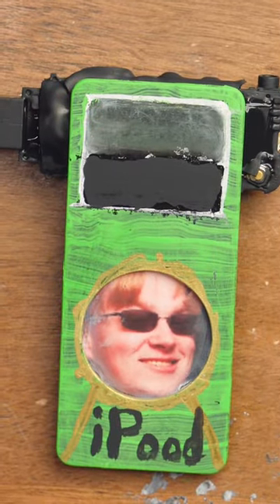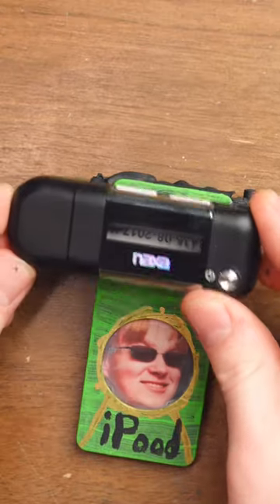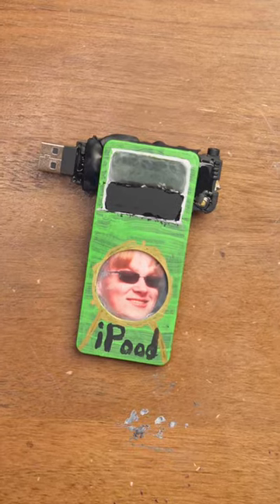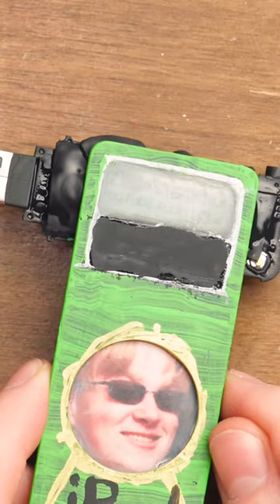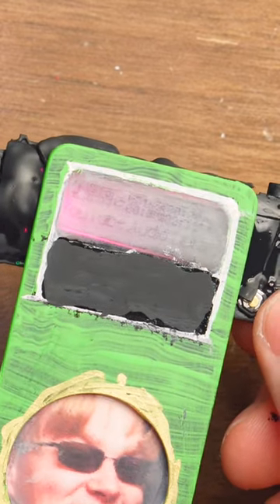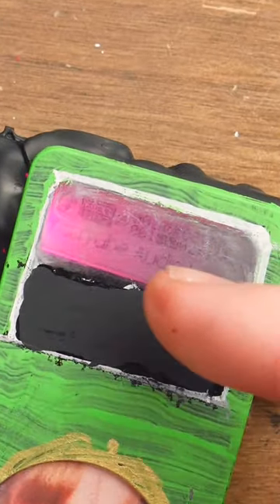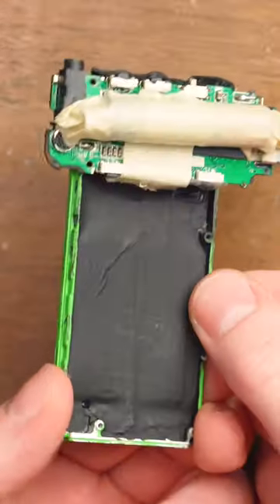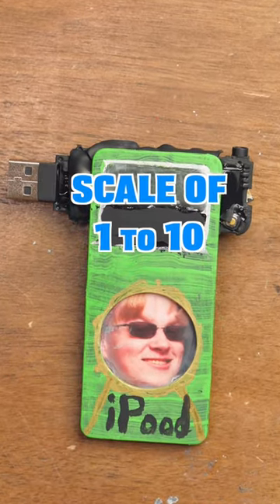I Turned an APPLE IPOD into an APPLE IPOOD 💩 -- MP3 Player + iPod = Cursed?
What do you think of my incredible design?